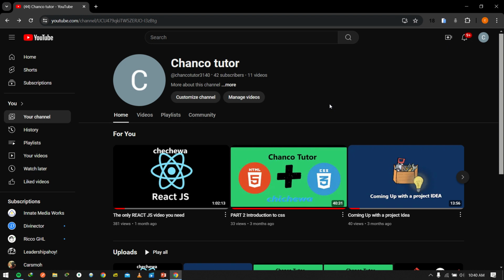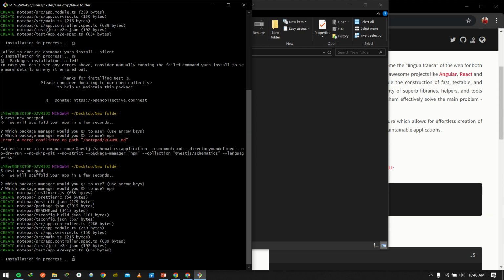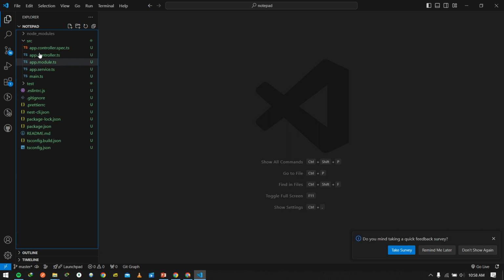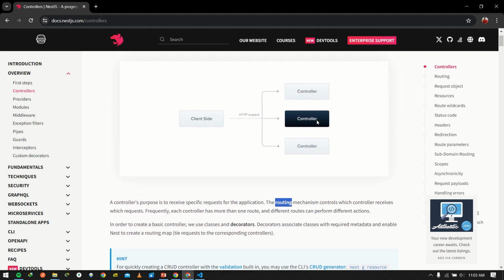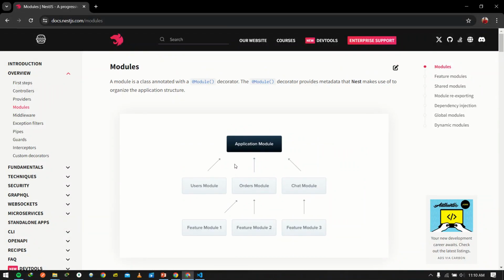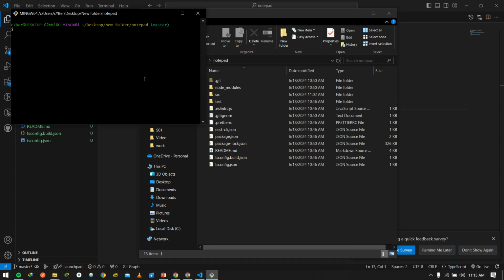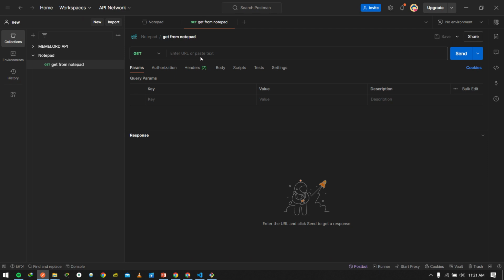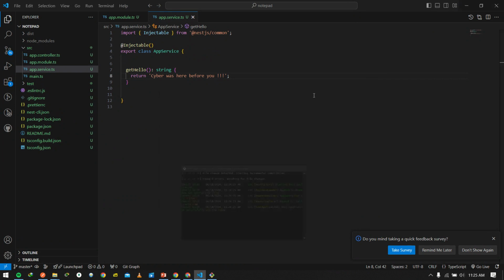NestJS PART 1 The basics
An introduction to backend Development for your Reactjs Frontend apps and All